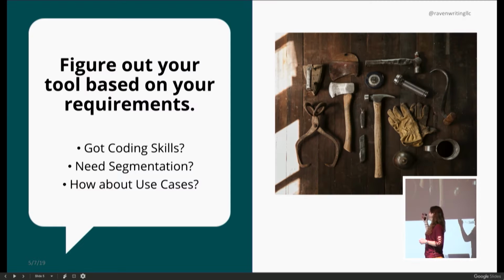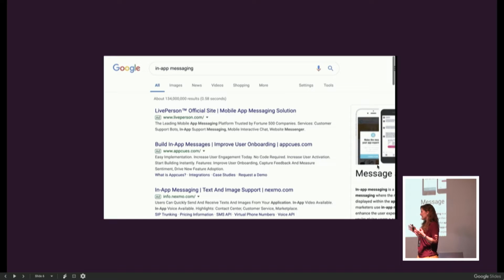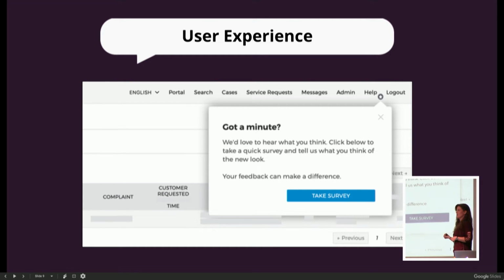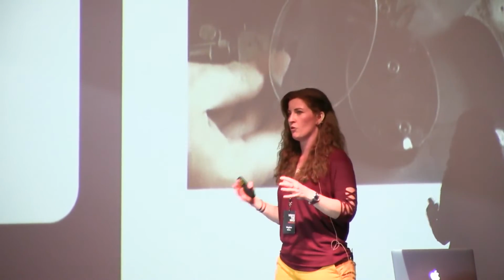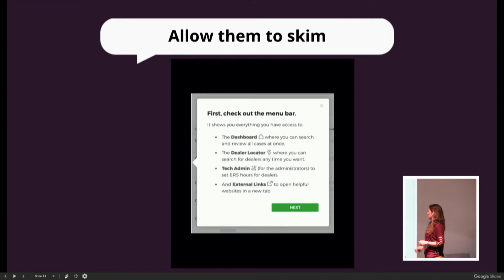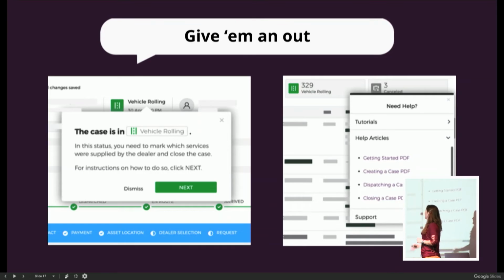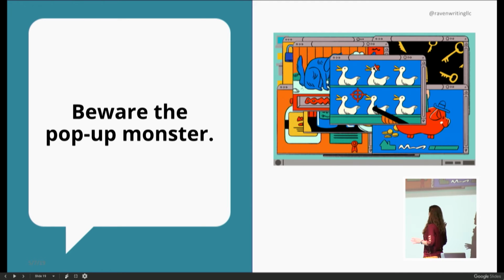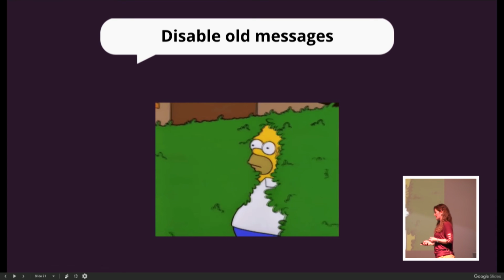Tutorials, Tooltips, and Popups…oh MY! - Meghan Mahar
Tutorials, Tooltips, and Popups…oh MY! How to ease yourself and your users into in-app messaging.
It can be subtle, like the gift icon in Slack that tells you there's a new feature or the walkthrough Gmail tried to get you to do when they switched you over to their new look.

It's in-app messaging, and it can be a great way to supplement your help articles, release notes, and instructional docs. It's a way to have a conversation with your users, help them out when they need it first, and tell them what you want them to know.

I'll talk about how to introduce in-app messaging to your product in a way that's methodical for your sake and enjoyable for your users.